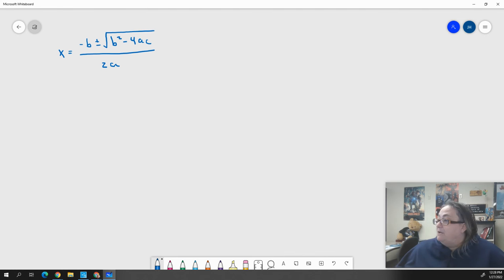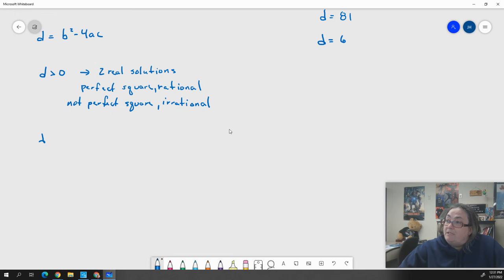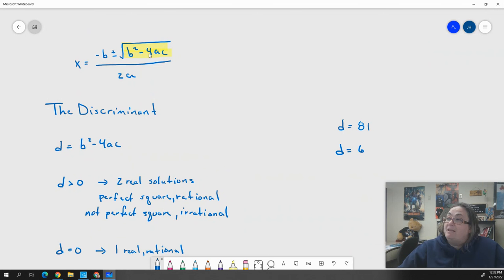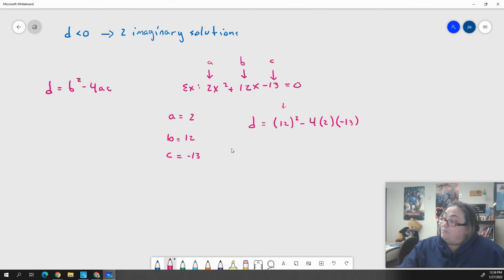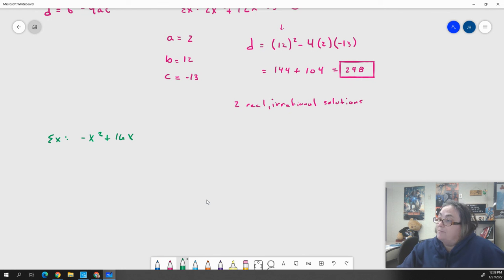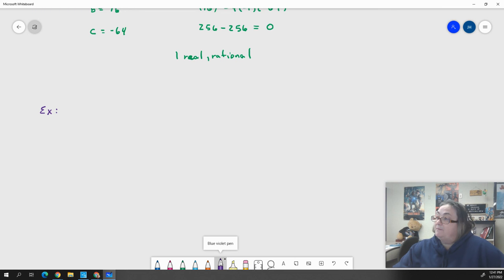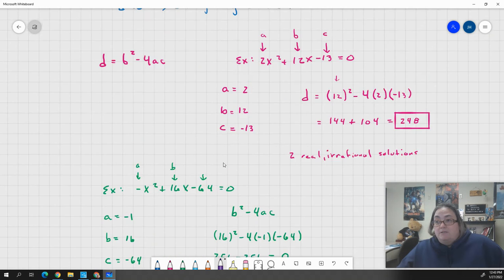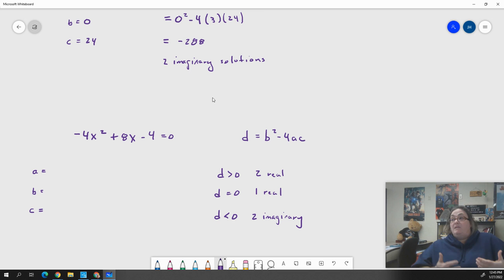A2s: Week 4 The Discriminant